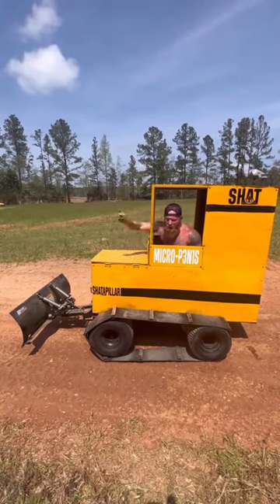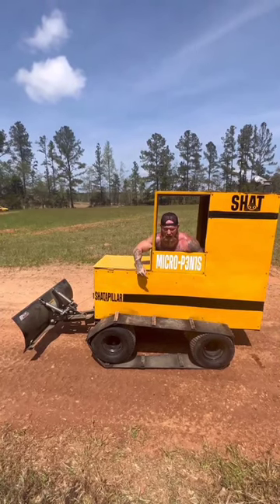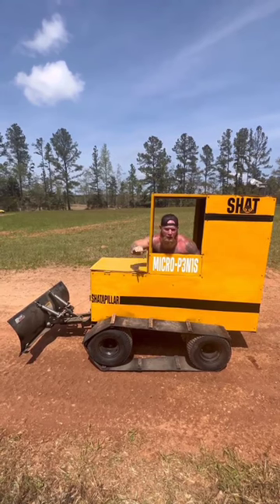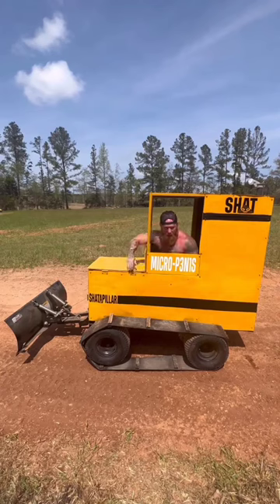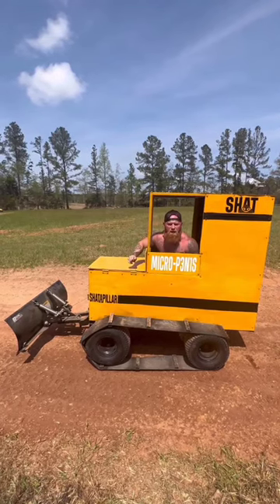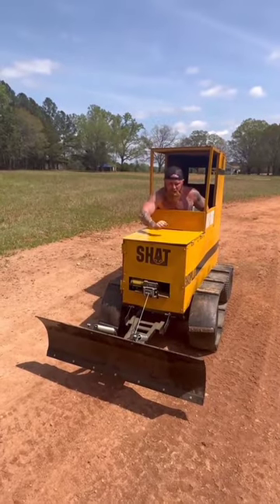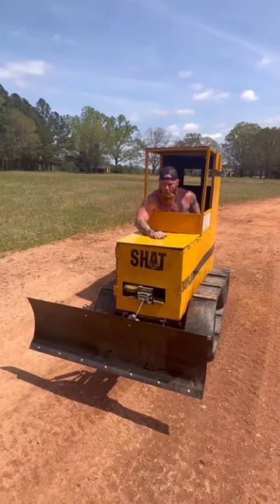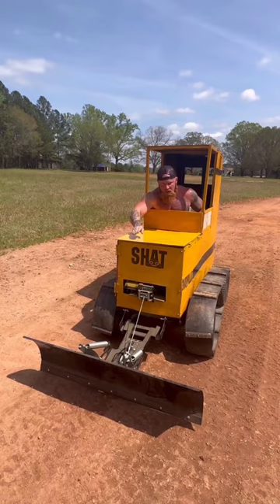THE RED NECK BULL DOZER